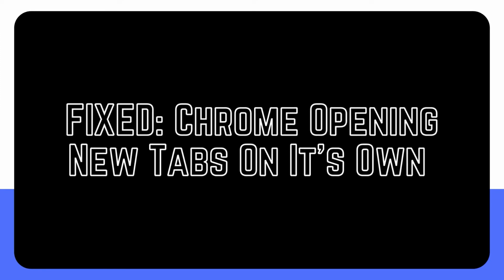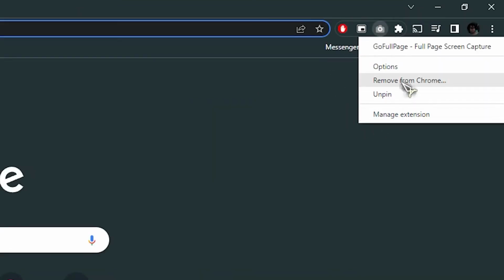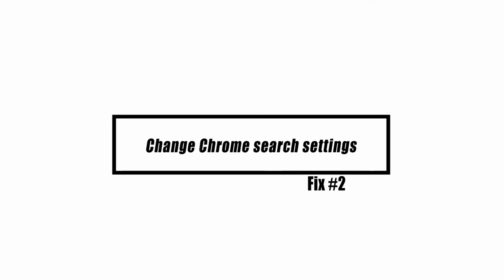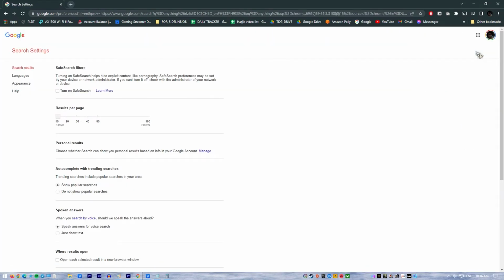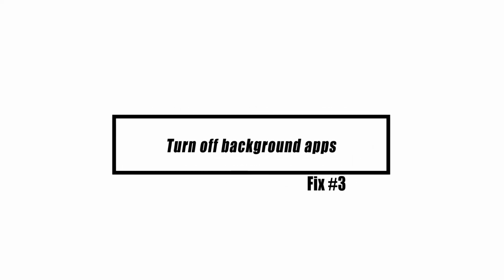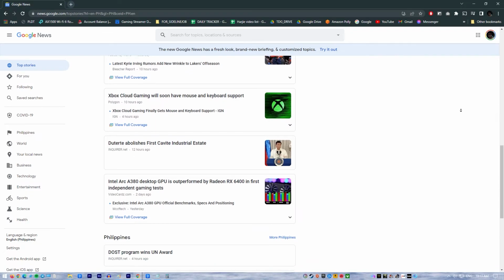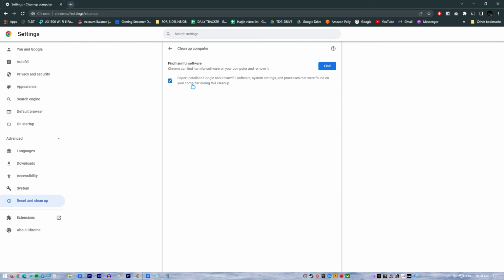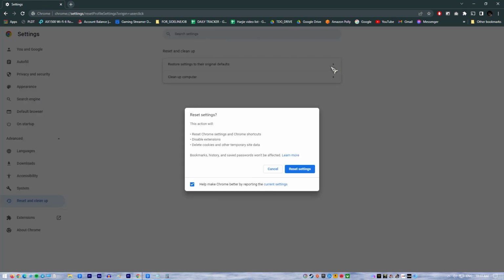FIXED: Chrome Opening New Tabs On It's Own | Not Working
Right now, the best browser for Windows is Google Chrome. The majority of users choose it since it is fast, secure, and has a basic design. Some problems may arise, despite the fact that this is an excellent browser. What do youdo if Google Chrome keeps bringing up new tabs? That's what we'll show you in this video.
An annoying extension to a malware infestation may all contribute to this problem. The following is a list of steps you should do to try to fix the problem.